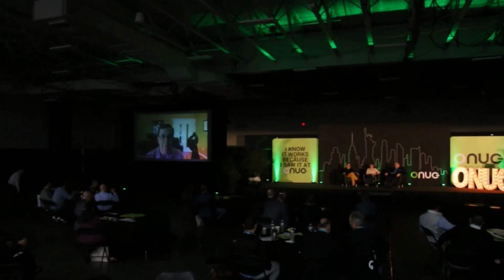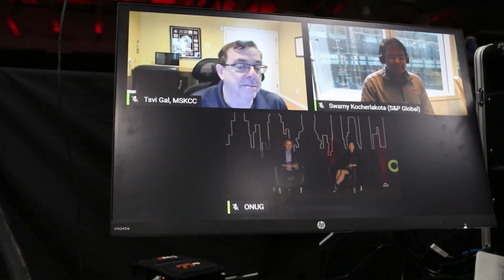Beyond the Stage with Bill Sell - Create Smarter Podcast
In this episode of the Create Smarter podcast, Tyler sat down with our guest Bill Sell from Advisor Communications to talk about how to go beyond the stage and take your event to the next level!